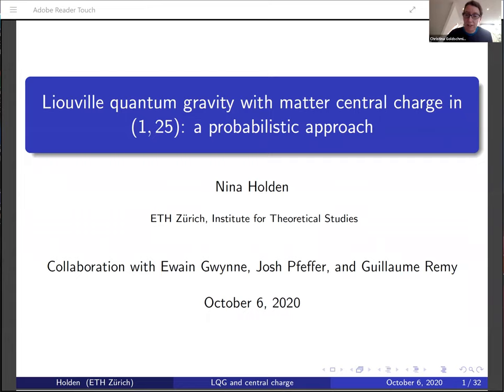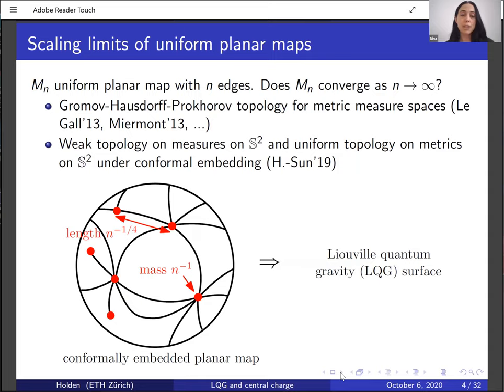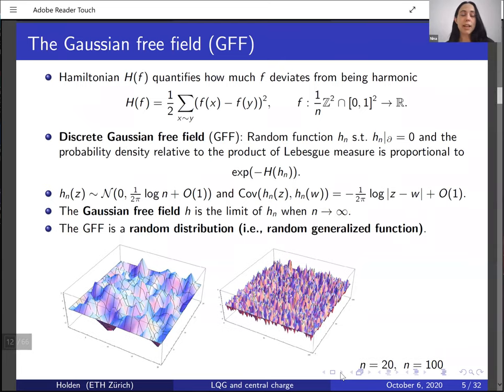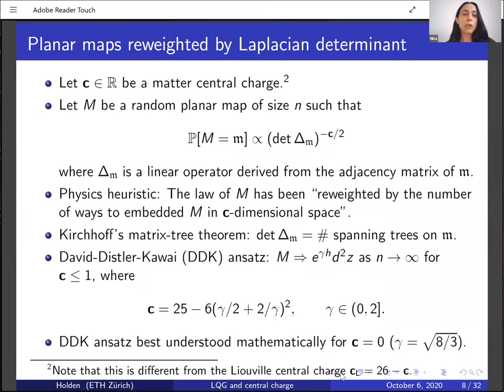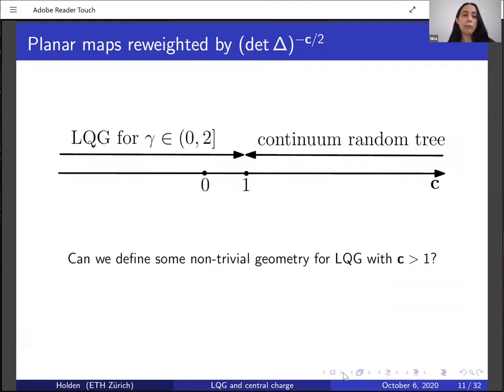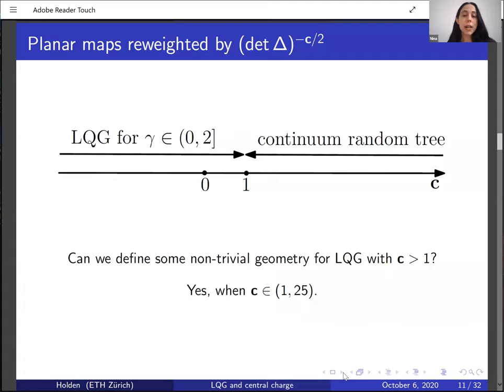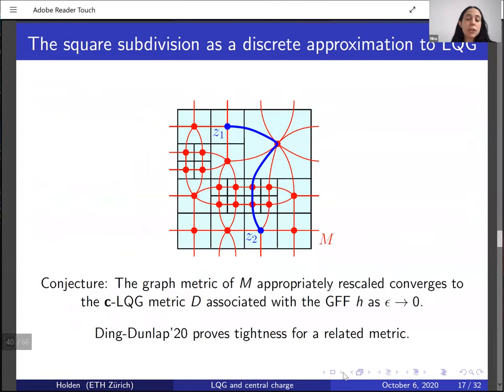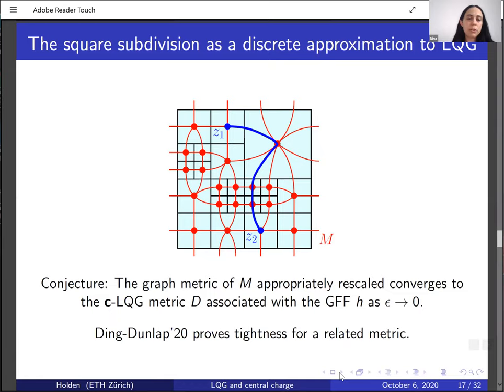Nina Holden (ETH), Liouville quantum gravity with matter central charge in (1,25), 6th October 2020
Speaker: Nina Holden (ETH Zürich)

Title: Liouville quantum gravity with matter central charge in (1,25): a probabilistic approach

Abstract: Liouville quantum gravity (LQG) is a theory of random fractal surfaces with origin in the physics literature in the 1980s. Most literature is about LQG with matter central charge c∈(-∞,1]. We study a discretization of LQG which makes sense for all c∈(-∞,25). Based on a joint work with Gwynne, Pfeffer, and Remy.